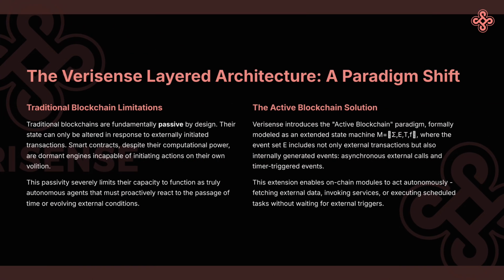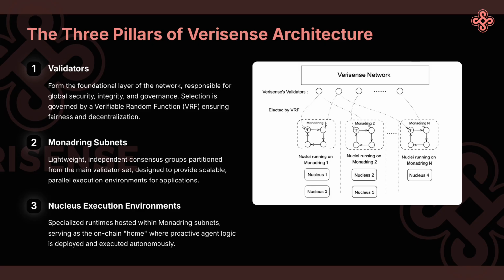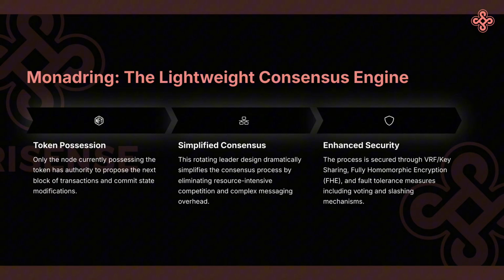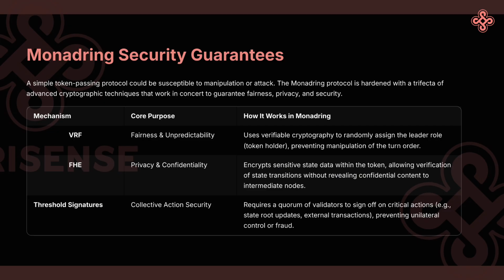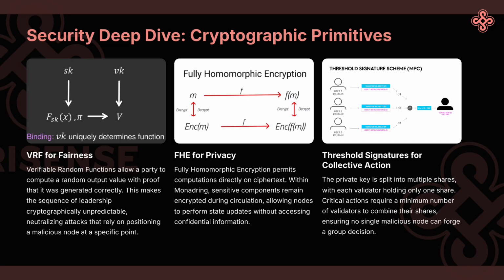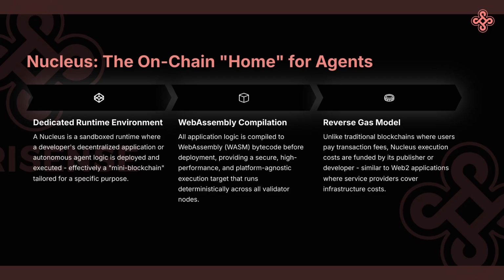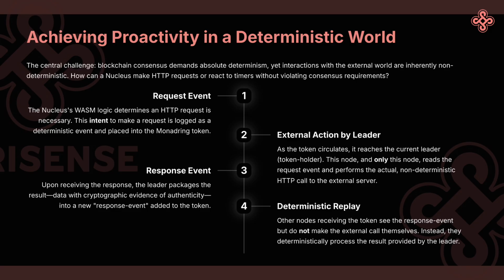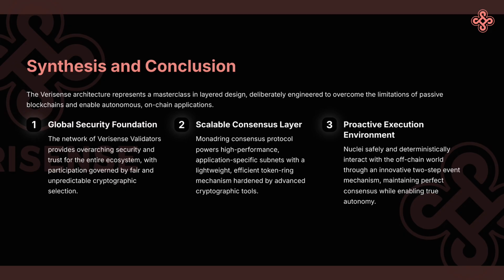Lesson 2: A Deep Dive into Verisense Architecture: Validators, Monadring & Nucleus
Objective: Master the layered architecture of the Verisense network and understand the function and synergy of its core components.

Topics:

 - Verisense Layered Architecture Overview:
   i. Recap of the Active Blockchain concept.
   ii. Introduction to the three core components: Validators, Monadring Subnets, and the Nucleus Execution Environment.
   iii. Illustrating the relationship between components using the architecture diagram (Fig. 1).
 - Monadring: The Lightweight Consensus Engine:
   i. Concept & Principles: Explaining the token-ring-based rotating leader mechanism.
   ii. Security Guarantees: VRF (ensuring fairness), FHE (protecting privacy), and Threshold Signatures (securing collective actions).
   iii. Fault Tolerance: How the system handles offline or malicious nodes.
 - Nucleus: The On-Chain "Home" for Agents:
   i. Definition: A dedicated execution environment for applications, a "mini-blockchain" running on a Monadring.
   ii. Features: Support for WASM bytecode and the innovative "Reverse Gas" model.
   iii. Achieving Proactivity: How Nucleus handles external interactions like HTTP requests and timers while maintaining consensus.
   iv. Interactive Q&A session.